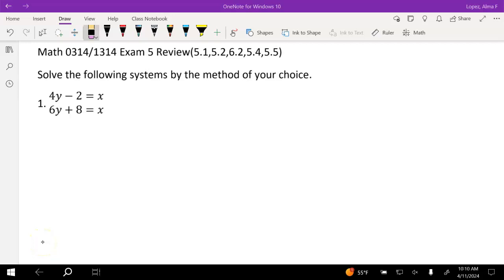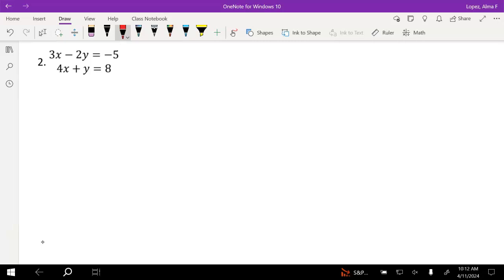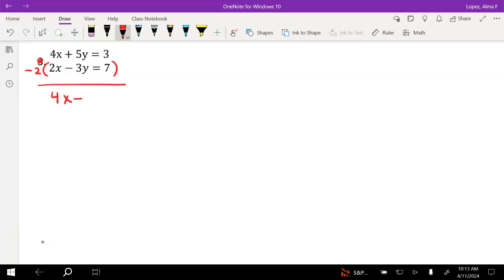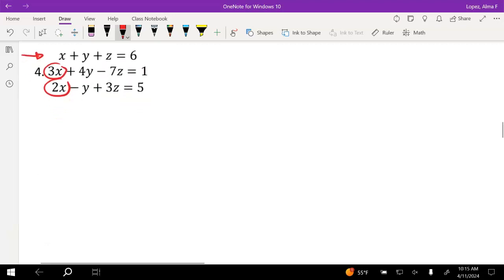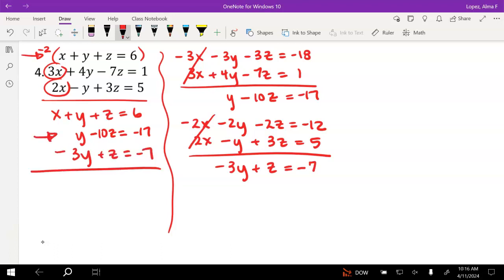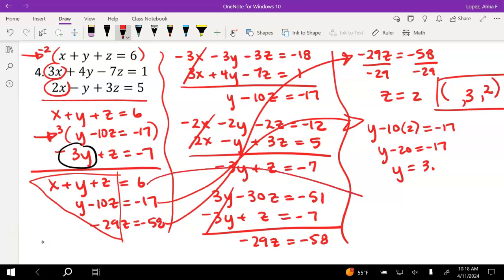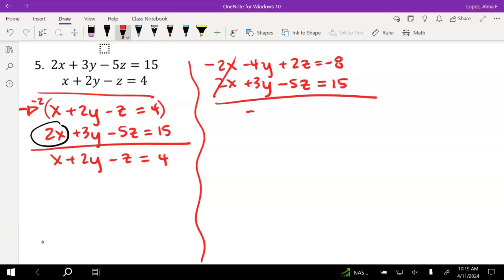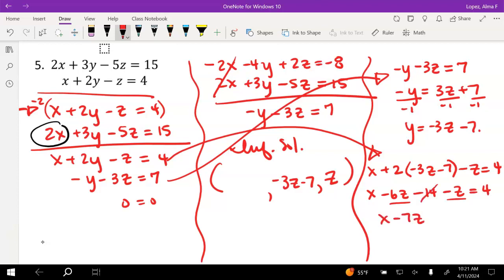2 day Exam 5 Review (5.1-5.5)